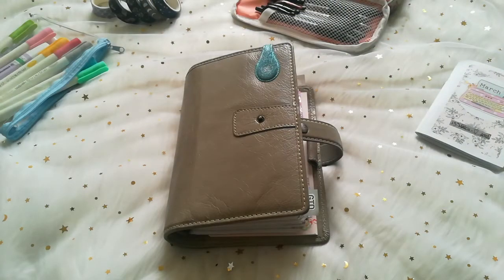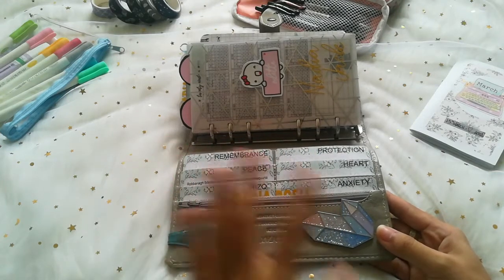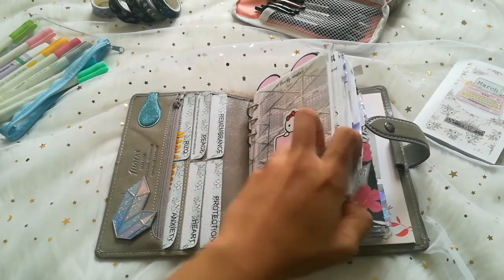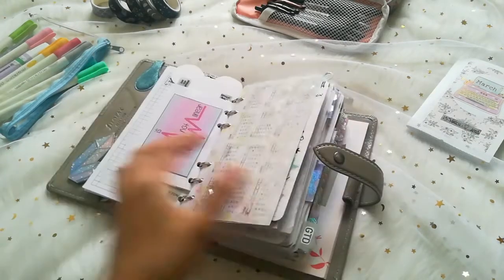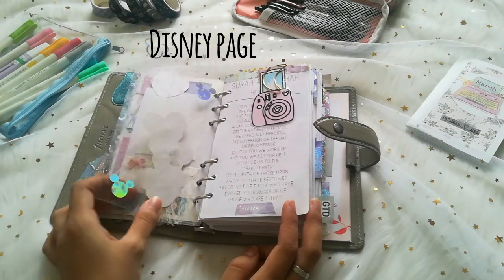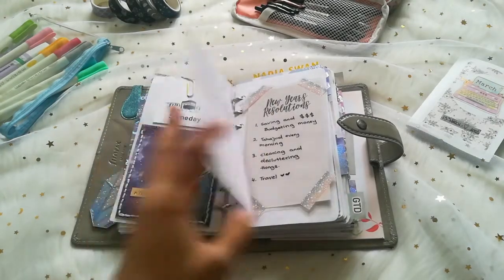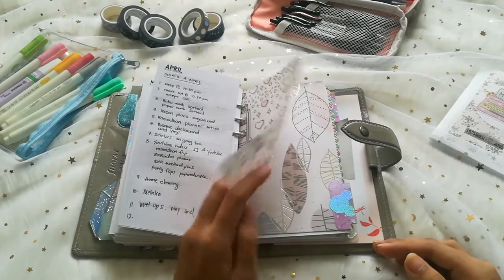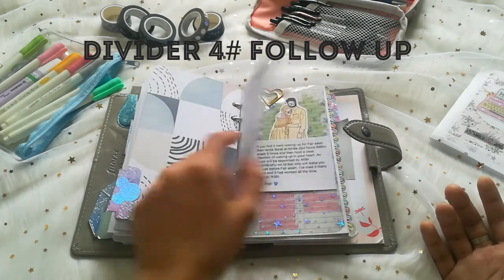Filofax Malden Stone Personal Ring April 2019 Flip | Functional planner | EDC | Skippyskittle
Assalamualaikum (Peace be upon you) and Hello there Planner Addicts. This video I'm focusing on my functional planning in 2019 including EDC booklet. Thanks for stoping by and watch!

Oliclip (Group buy for oliclip malaysian only contact

Inserts:
Year at a glance
Inbox - DR 134
Achievement list - DR 104
Goal Planning - DR 38
Monthly calendar - FB freebies
Weekly overview - DR 60
Solat tracker - DR 104
Tv series - DR 50
Daily monthly tracker - DR 101
Reoccurring task - DR 116
Budget overview - DR 011
Yearly Bill - DR 14
Budget track - DR 005/004
Spending tracker - DR 117
Saving - DR 110
PTPTN - DR 016

Let's Chat!